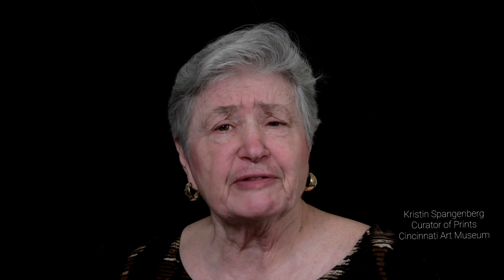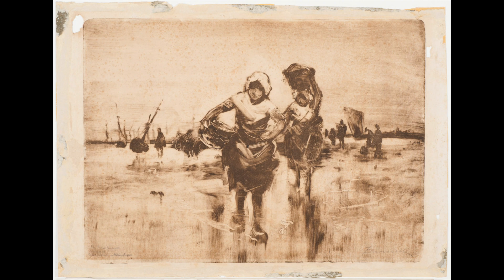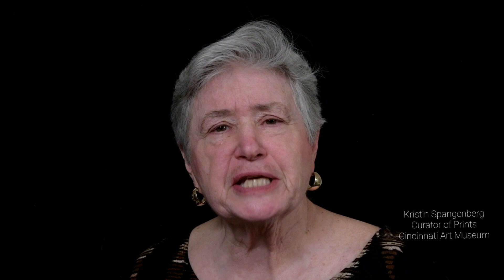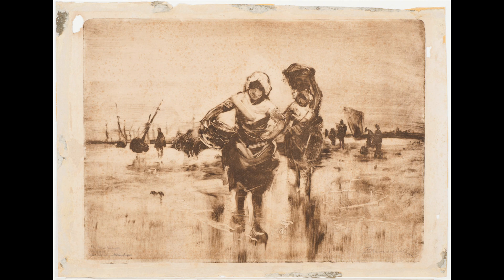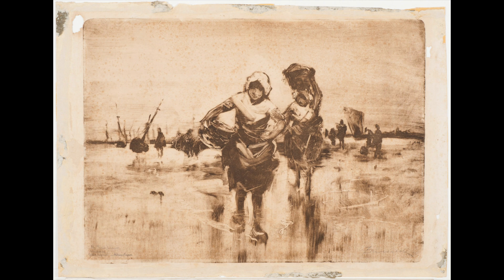CAM Look | Mussel Gatherers in Chioggia by Frank Duveneck | 3/11/21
Today, Kristin Spangenberg, our Curator of Prints, shares Mussel Gatherers in Chioggia by Frank Duveneck.

Originally posted on March 11, 2021, on the museum's CAM Connect Facebook Group

Frank Duveneck (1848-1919), United States, Mussel Gatherers in Chioggia, 1884, monotype in brown, Gift of Diane and Vicki Zodikoff in memory of Rudolph and Dolores Zodikoff, 2007.231